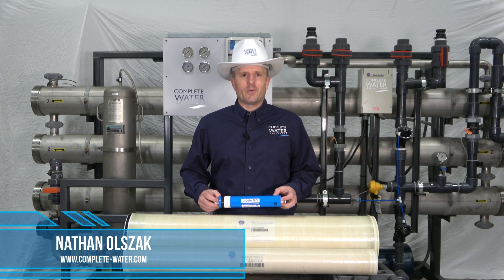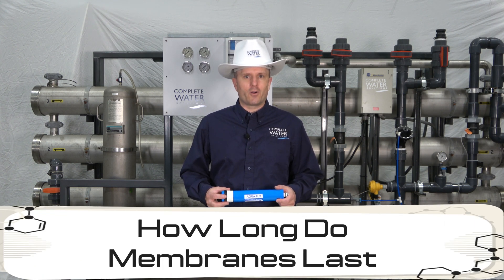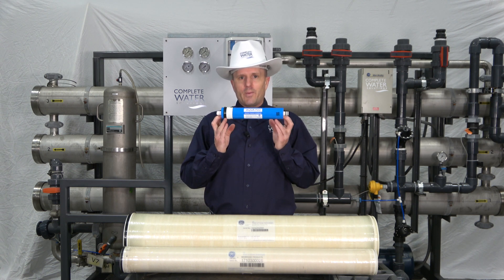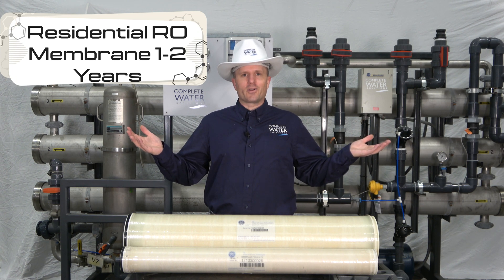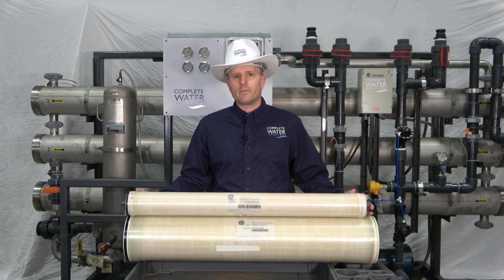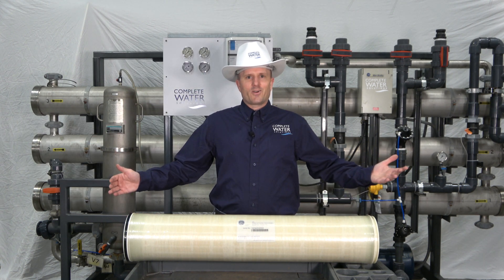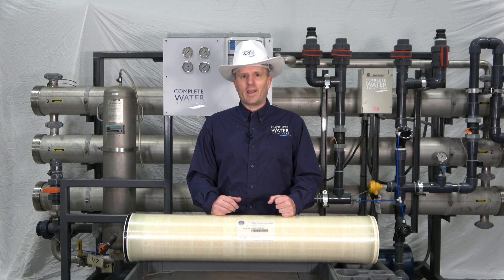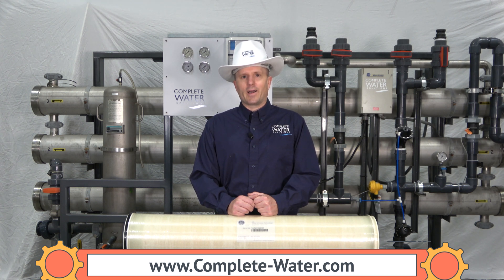When Should I Change My Reverse Osmosis (RO) Membranes?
In this video we look at when you should change your RO Membranes. Membranes can last from 1 year to 10 years. Find out what the typical life span of membranes are. It can vary based on water quality, pre-treatment, cleanings and much more.

Complete Water Solutions
851 W Main Street
Twin Lakes WI 53181  USA

ro low flow - Watch & Download Best How to repair an ro system Videos RO Water Purifier Treatment Membrane Filtration - RO Systems / RO Low Flow Industrial Systems Product Line  water purifier problems, water flow problem in purifier